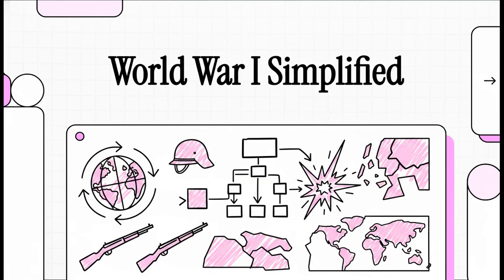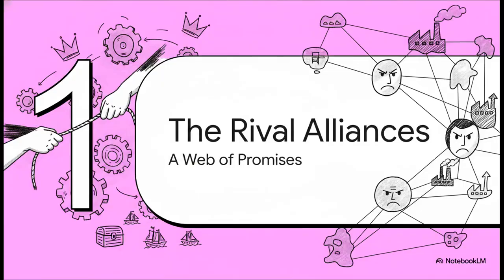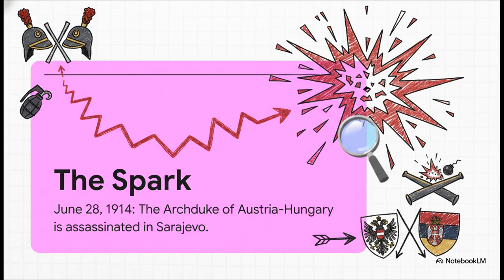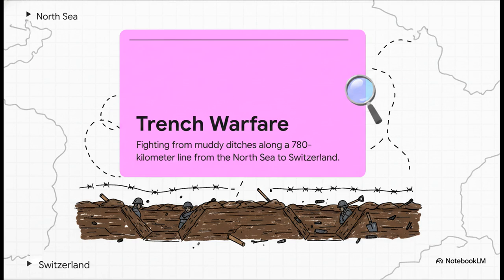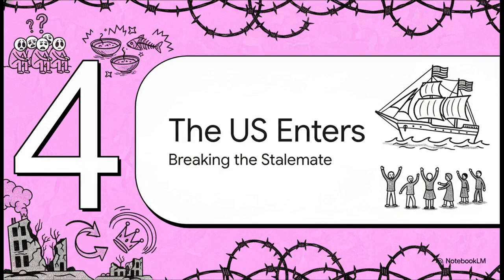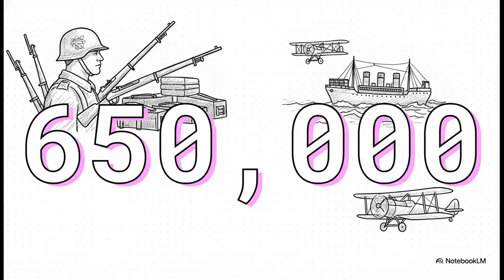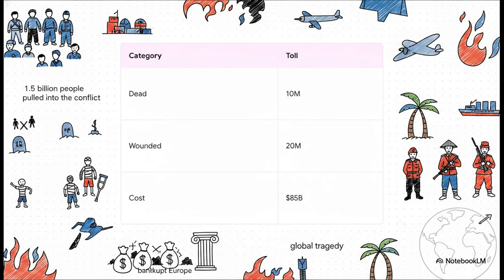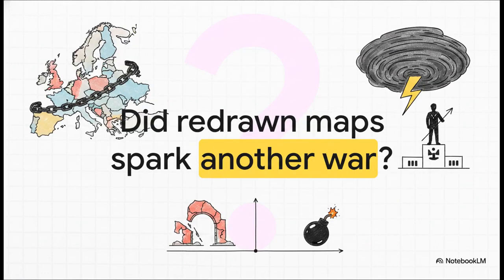World War I Simplified